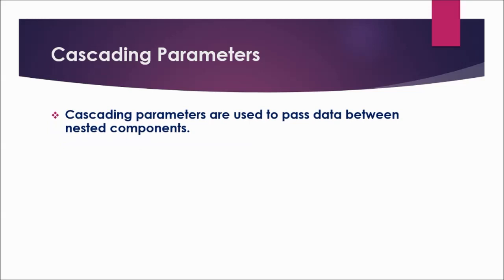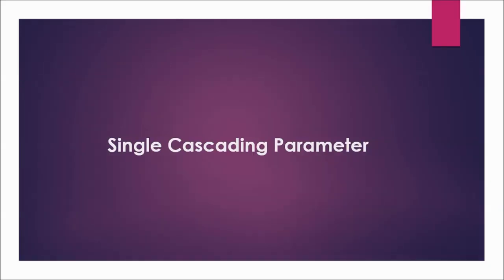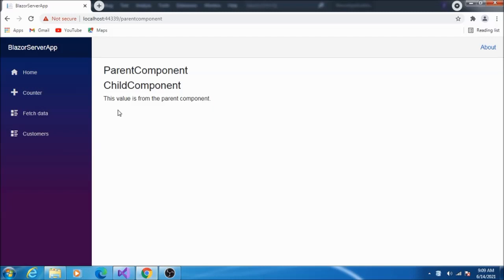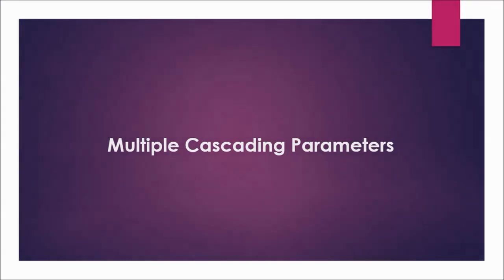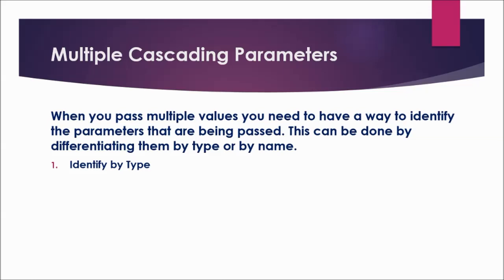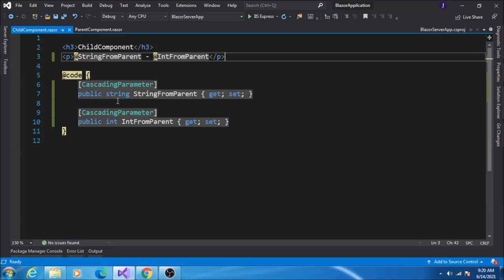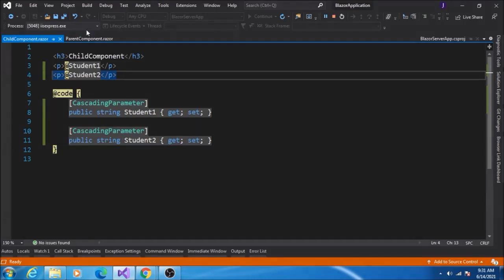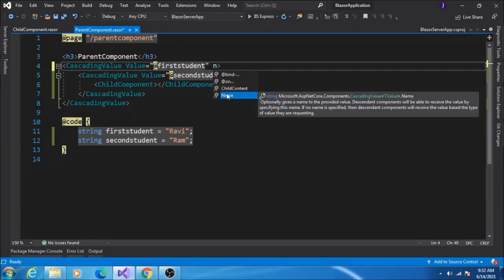Blazor Tutorial Part 10 | Blazor Components Cascading Parameters | Blazor Cascading Values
This is Part 10 of ASP.NET Core Blazor Tutorial. In this video, I am going to discuss Blazor Components Cascading Parameters with a practical demonstration.

Please watch our previous video, where we discussed Blazor Components Component Parameters with a practical demonstration.

Blazor Cascading Parameters
Blazor Components Cascading Parameters
Blazor Cascading  Values

as well.